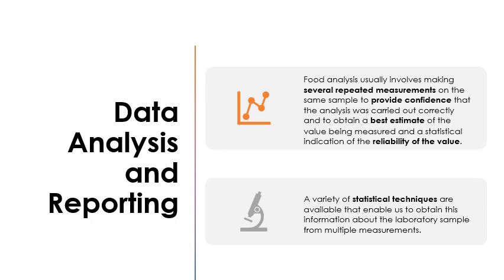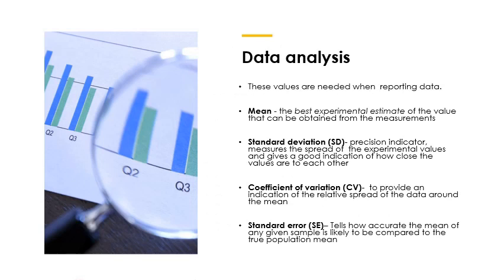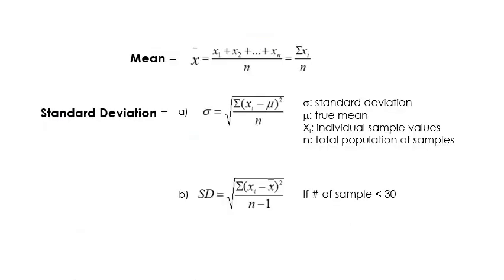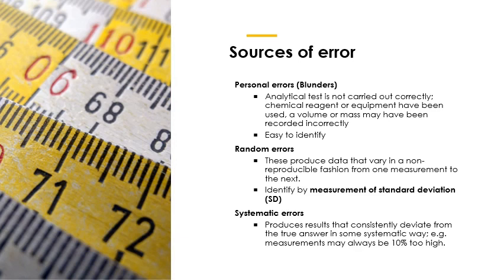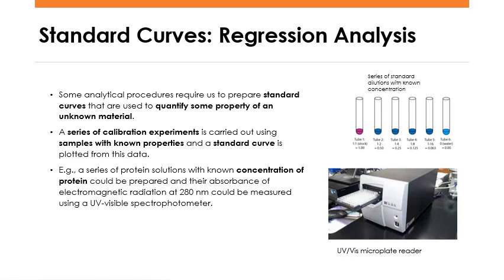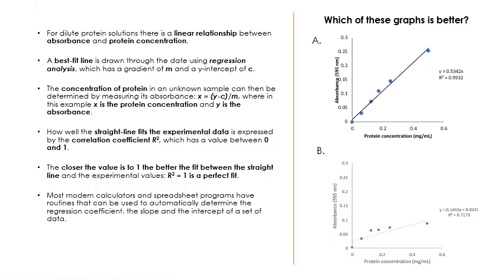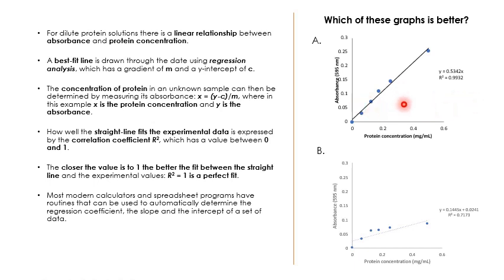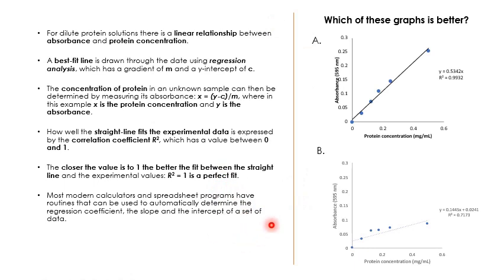PUTRAMOOC || Intro to Food Science || Topic 9: Food analysis - Sampling & data analysis (Part 2)